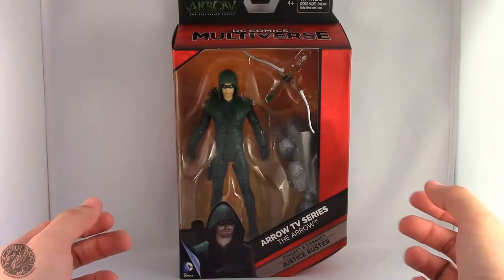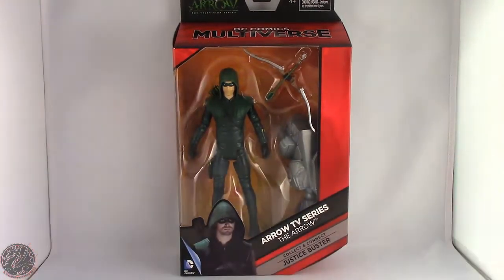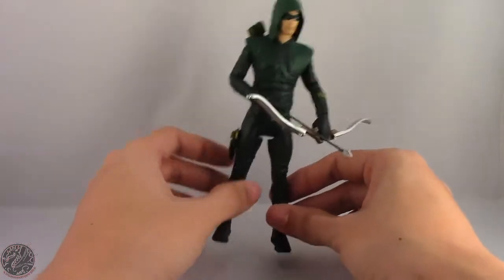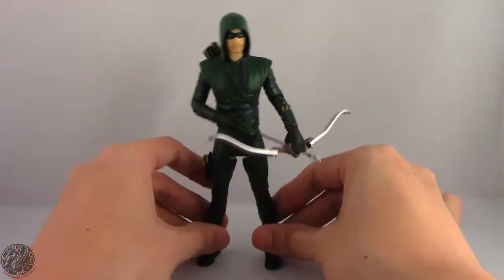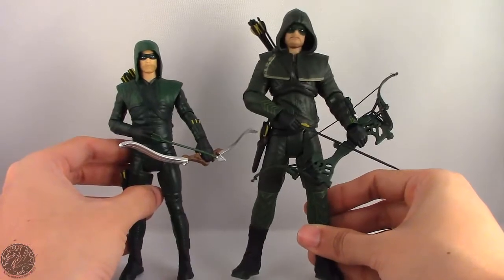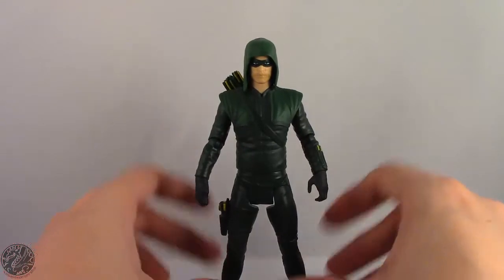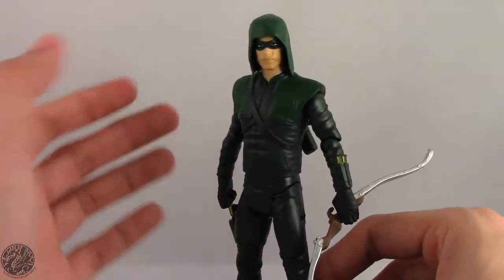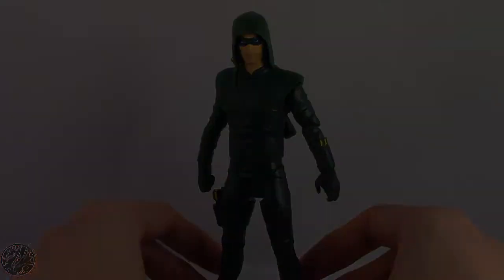DC Comics Multiverse - Arrow TV Series: The Arrow Review